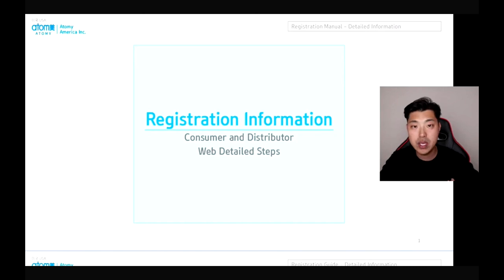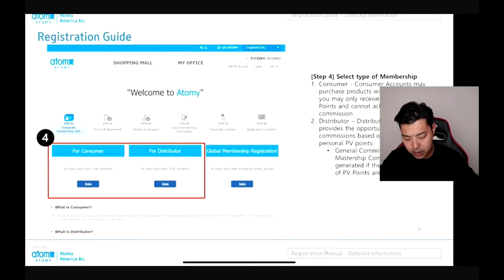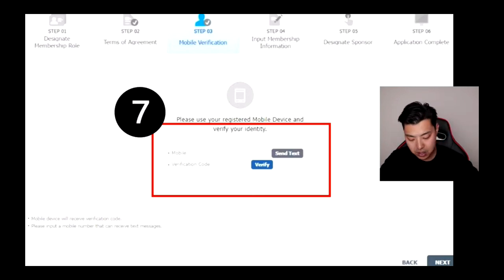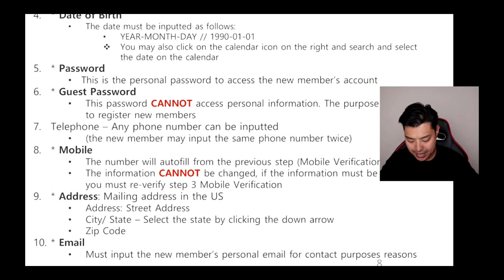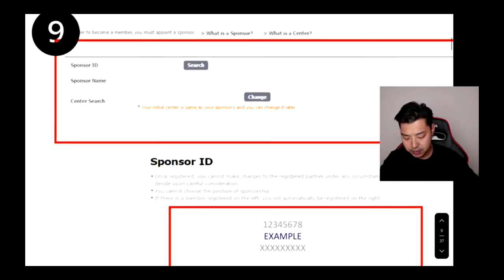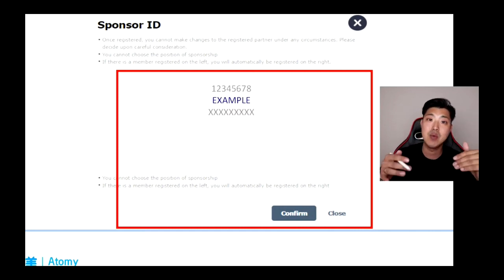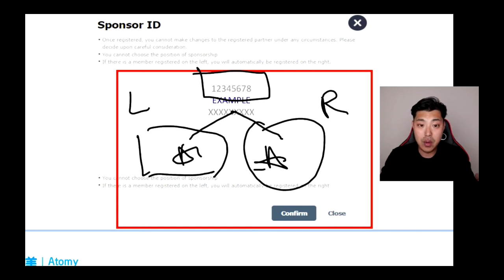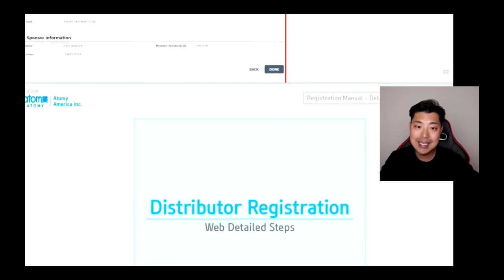Atomy Enrollment New2024